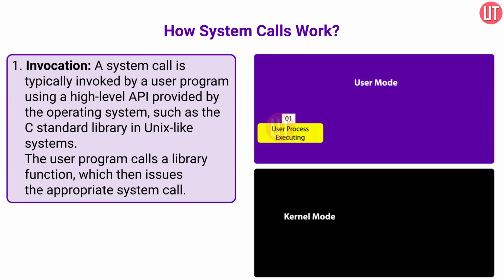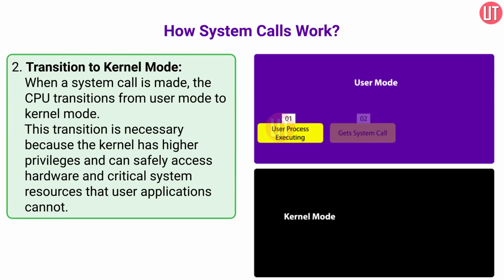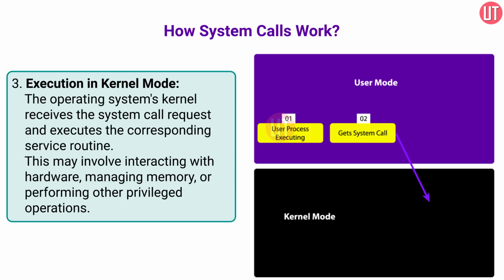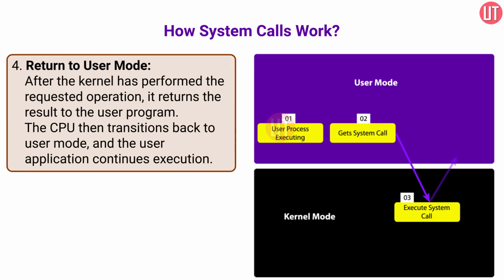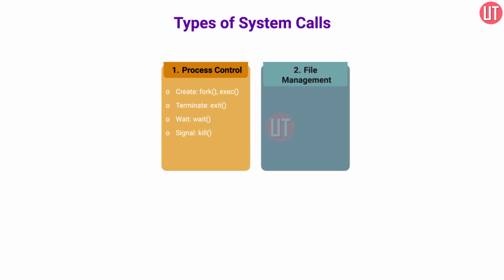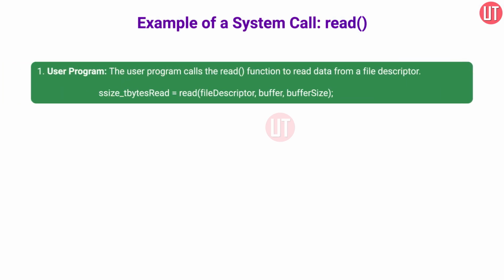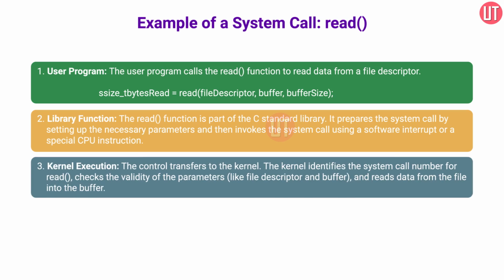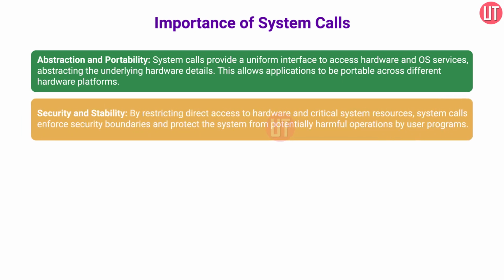System call of an Operating Systems | Computer Science | MCA | B.Tech CSE | Gate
In this video, let's discuss about What is system call.
System Calls
Types of system call
BCA
B.Sc IT
MCA
B.Tech
M.Tech
Gate
Ph.D.
Operating System Structure
OS Architecture
Kernel Structure
OS Design
Operating System Fundamentals
Operating System Layers
OS Modules
System Calls
Operating System Components
OS Functions
Kernel vs User Mode
Monolithic Kernel
Microkernel
OS Internals
Computer Science
Operating System Concepts
OS Theory
Process Management
Memory Management
System Software
Operating System
OS Services
System Services
Operating System Functions
OS Features
System Management
OS Components
Computer Science
Kernel Services
System Processes
OS Basics
Tech Education
IT Fundamentals
Software Engineering
System Utilities
IT Services
OS Overview
Computer Operating System
Tech Tutorial
System Administration
Operating System
OS Tutorial
Computer Science
Windows OS
Linux OS
macOS
System Software
OS Installation
Operating System Basics
OS Fundamentals
Unix OS
OS Concepts
Kernel
System Programming
OS Architecture
Multitasking
Open Source OS
Windows vs Linux
macOS Features
Operating System Security
OS Development
File Systems
Process Management
Memory Management
Virtualization
OS Commands
Networking in OS
Shell Scripting
OS Internals
Disk Management
OS Performance
OS Troubleshooting
Embedded Operating Systems
 Real-Time OS, OS Comparison
OS Updates
System Calls
OS Tutorials for Beginners
Windows Tips and Tricks
macOS Tips, Linux Distributions
OS Optimization
Command Line Interface
User Interface in OS
System Boot Process
OS Administration
OS Kernel Modules
OS Networking Protocols
OS Security Features
GUI vs CLI
OS Customization
OS Configuration
Desktop Environment
OS for Developers
Mobile Operating Systems
Android OS, iOS vs Android
Windows Registry
OS Licensing
Dual Boot
Cloud Operating Systems
OS Patching
OS Monitoring Tools
Distributed Systems
OS Virtual Machines
Command Prompt
Task Manager
OS Programming Languages
OS Architecture Layers
Operating System Review
OS Upgrades
Cross-Platform OS
OS User Experience
Open Source Operating Systems
OS Commands Tutorial
OS GUI Customization
Command Line Mastery
System Shell
OS Scripting
Lightweight Operating Systems
OS Maintenance
OS Backup
Mobile OS
Android vs iOS
OS Interface Design
OS Productivity Tools
Virtual Machine OS
Cloud-Based OS
OS for Education
OS for Programming
OS Security Practices
Home OS Setup
OS Features
System Recovery
OS Benchmarking
Fast Operating Systems
Portable Operating Systems
IoT Operating Systems
Unix vs Linux
Legacy OS
OS Development Tools
Containerized OS
Secure OS Configuration
Bachelor of Science in Computer Science
Bachelor of Information Technology
Bachelor of Computer Engineering
Bachelor of Software Engineering
Bachelor of Information Systems
Bachelor of Computer Applications (BCA)
Bachelor of Cybersecurity
Bachelor of Data Science
Master of Science in Computer Science (MSCS)
Master of Computer Applications (MCA)
Master of Information Technology (MIT)
Master of Software Engineering
Master of Cybersecurity
Master of Data Science
Master of Information Systems Management
Master of Artificial Intelligence
Certificate in Computer Programming
Diploma in Computer Science
Diploma in Web Development
Certificate in Data Analytics
Certificate in Cloud Computing
Certificate in Cybersecurity
Diploma in Mobile App Development
Certificate in Machine Learning
Introduction to Computer Science (Coursera, edX)
Full Stack Web Development (Udacity, Codecademy)
Data Science Specialization (Coursera)
Python for Everybody (Coursera)
Cybersecurity Fundamentals (edX)